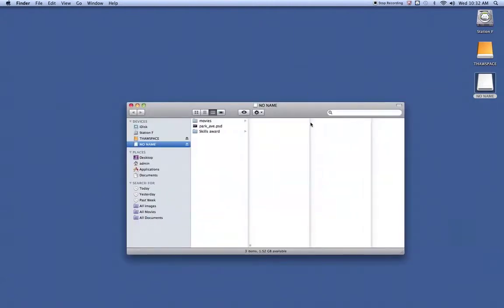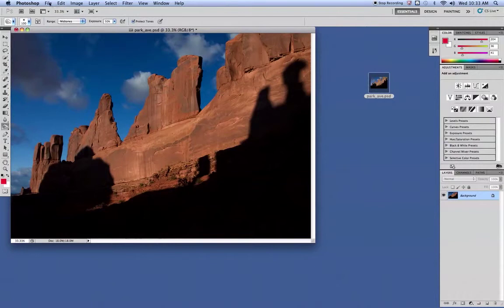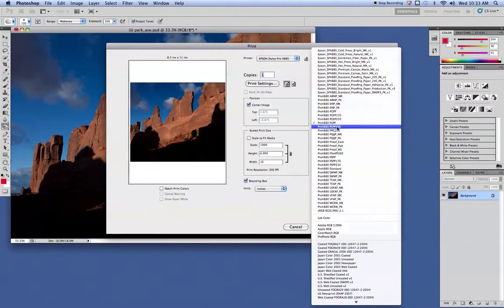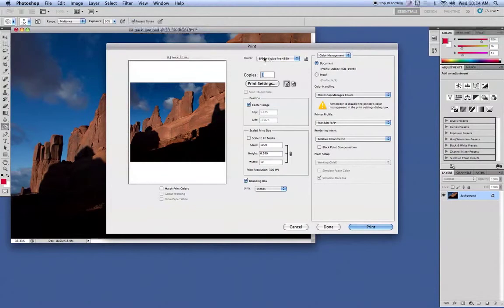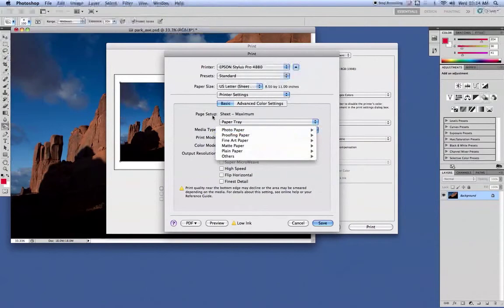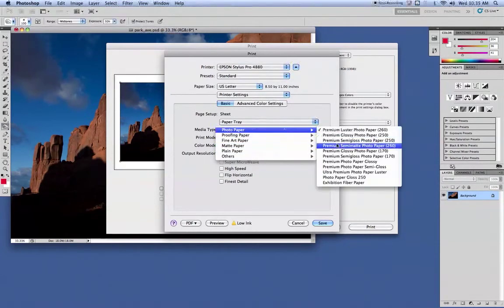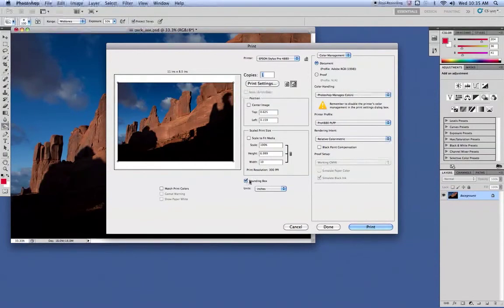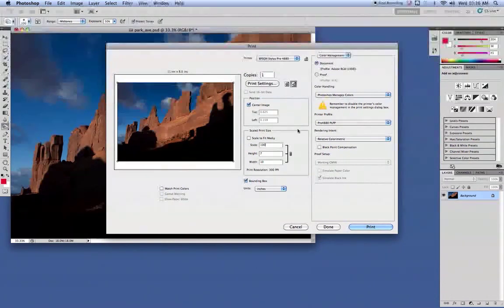Espon 4880 print tutorial Computer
How-to guide for printing to an Epson 4880 from an Apple iMac